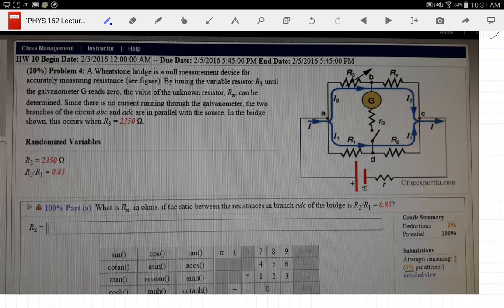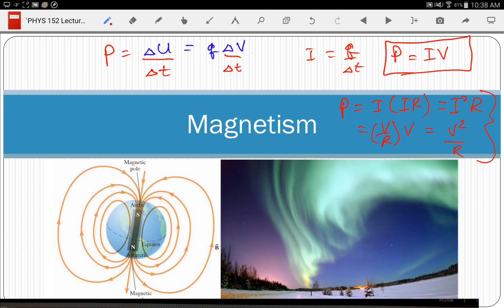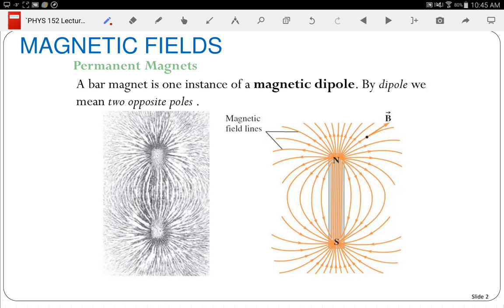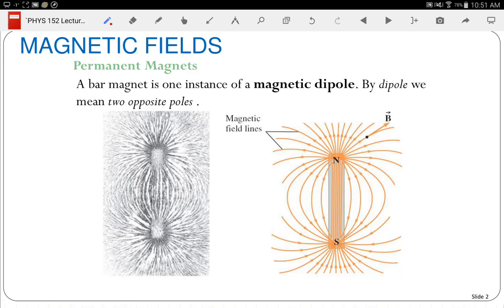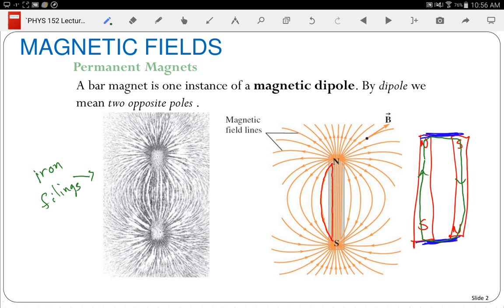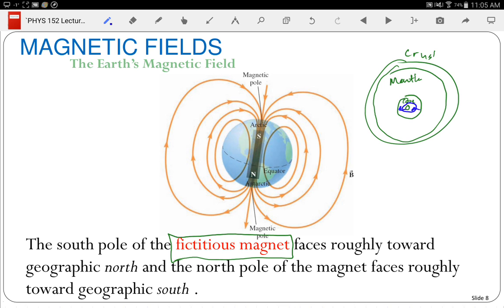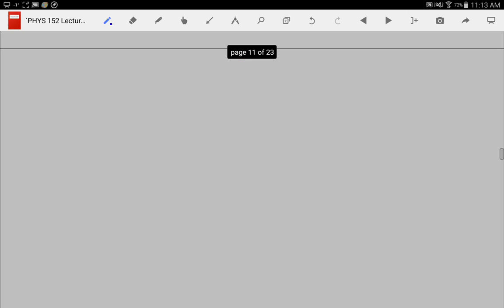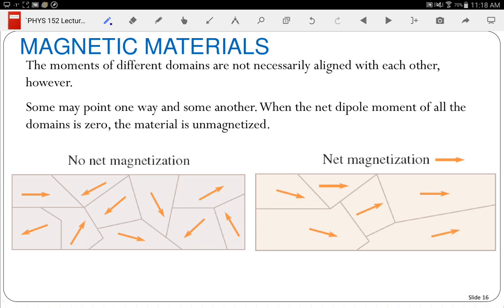PHYS 152 Lecture 12: Magnetism